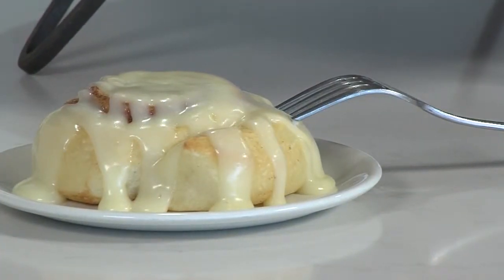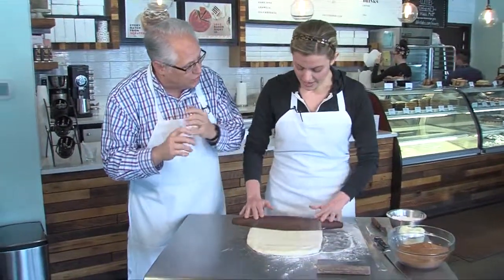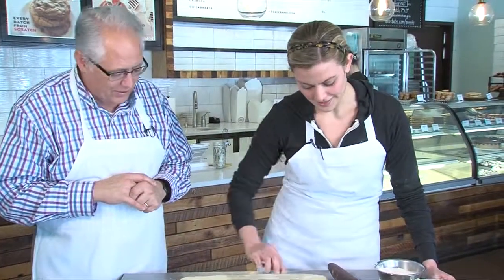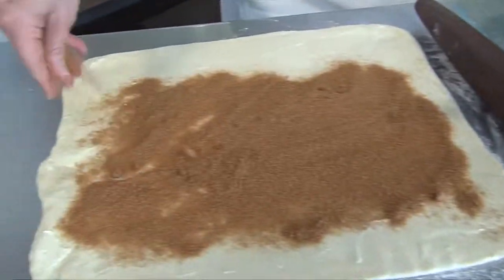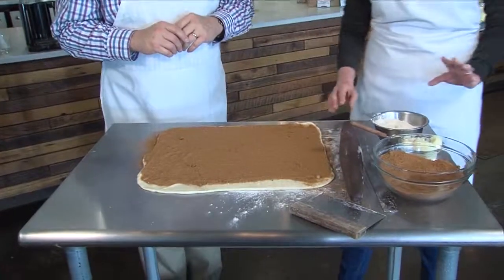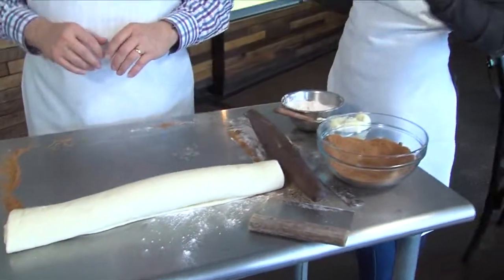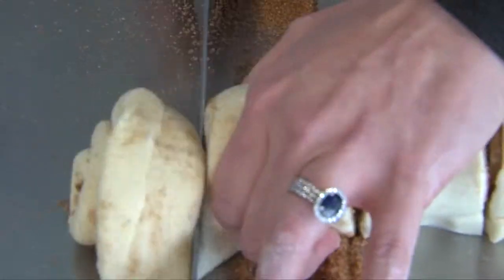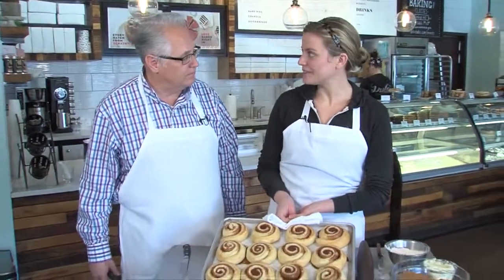Cinnamon Rolls at Dolce Bakery